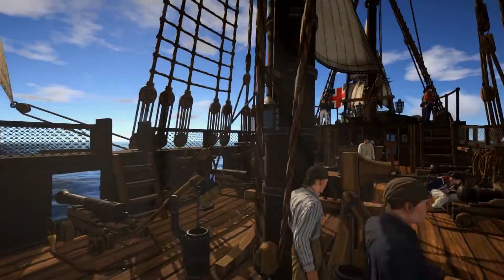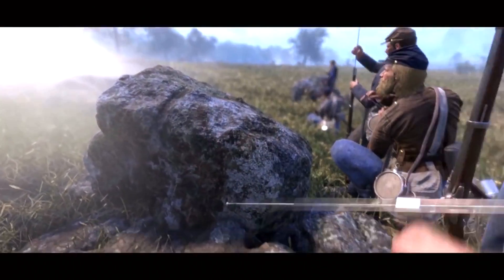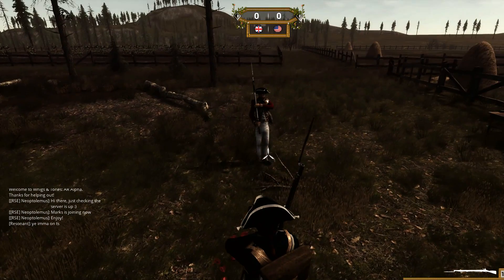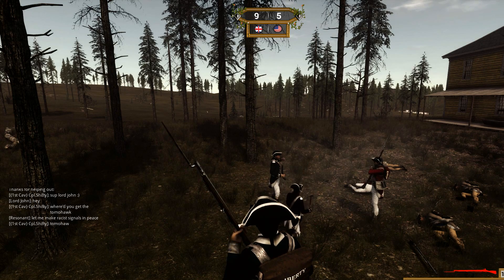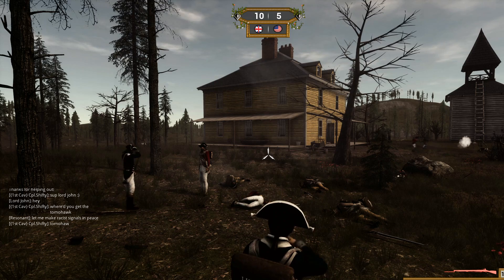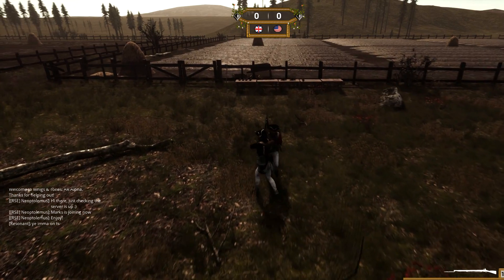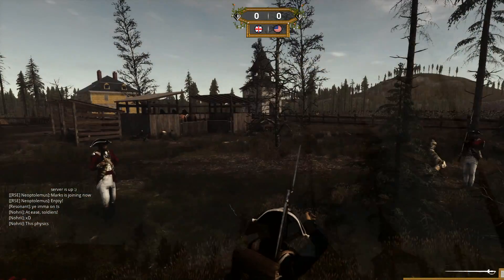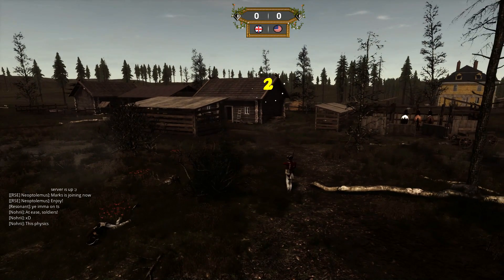Mount and Blade's American Baby! - Whigs and Tories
Get Amazing Discounts on Steam Games!